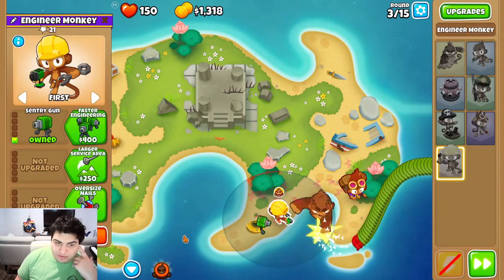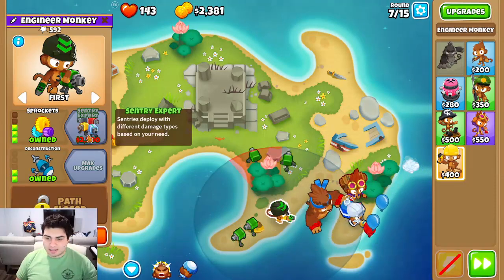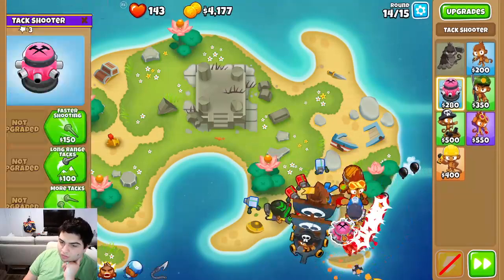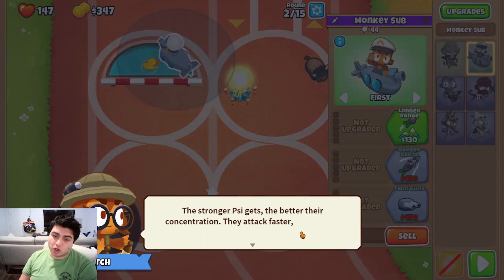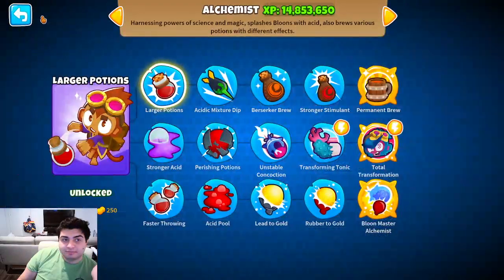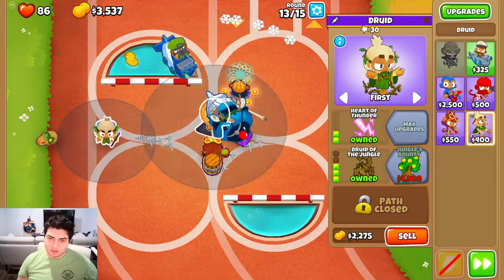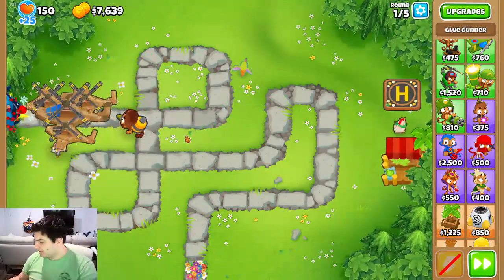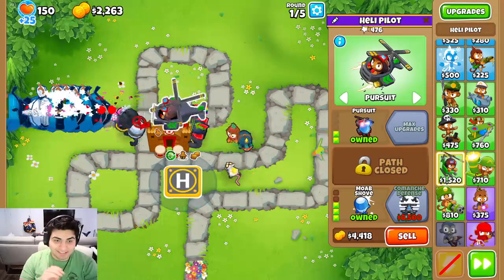BTD6 Update 41 Fun! Part 3